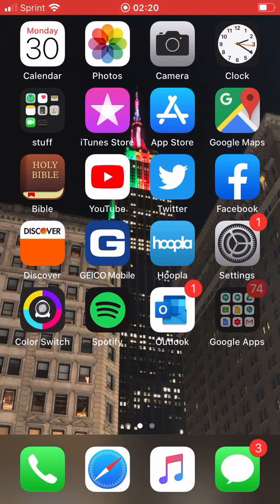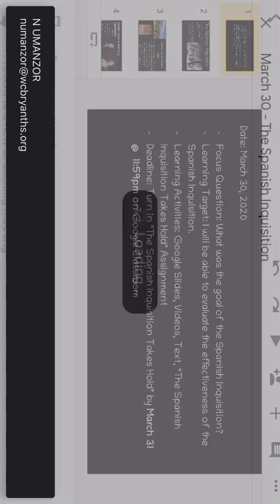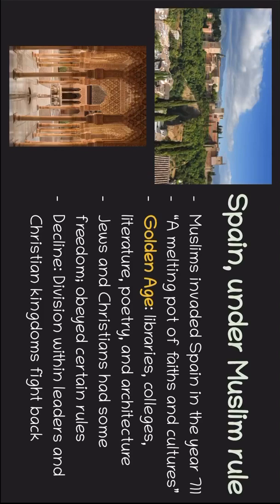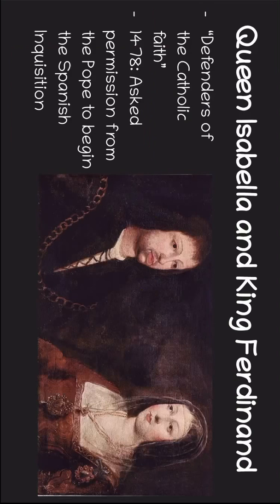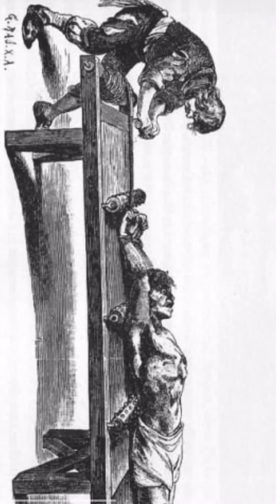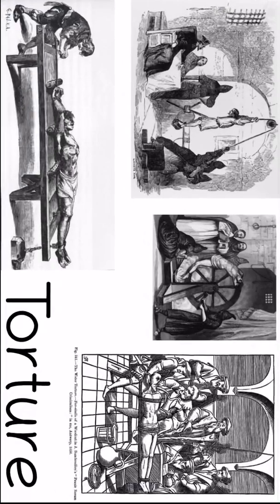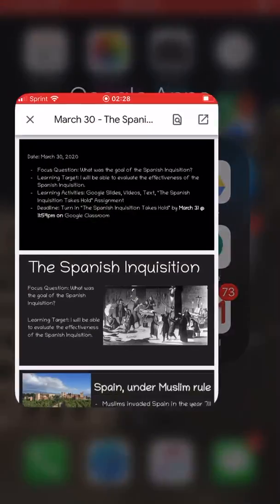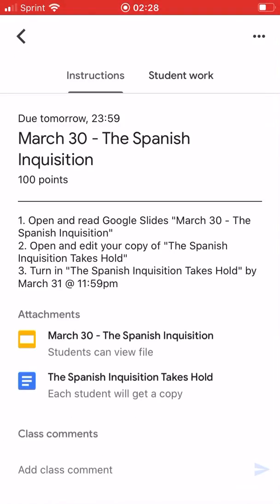March 30 - The Spanish Inquisition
March 30’s lesson is on YouTube! Tune in!